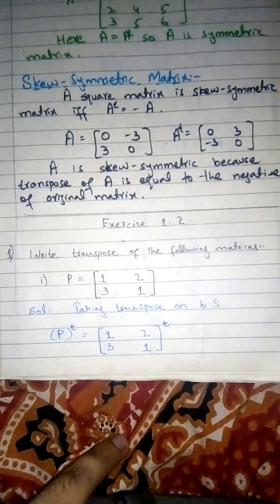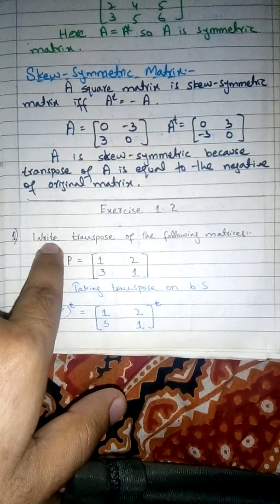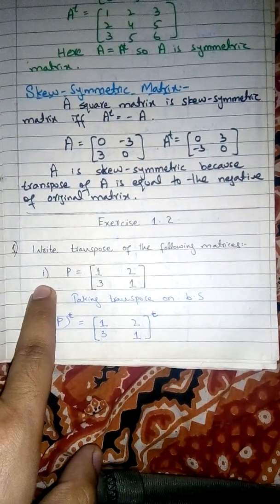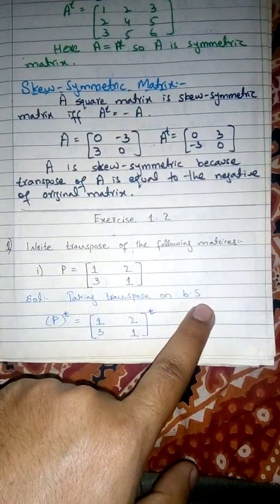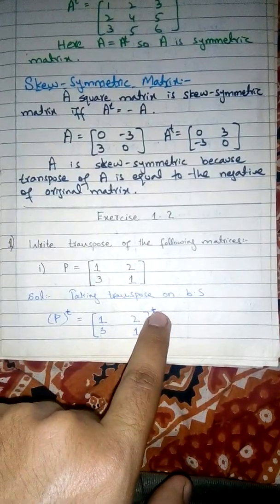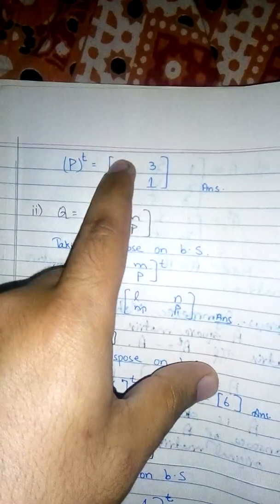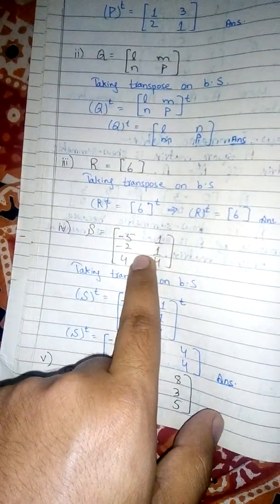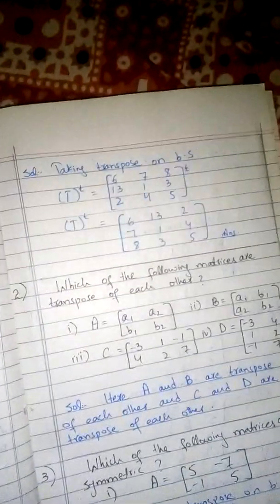Lecture#5 9th Class Mathematics Abbottabad Board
In this video i will discuss question#1 of exercise 1.2 of mathematics 9th class.

In this channel we will share each and every topic and questions of 9th class mathematics in our upcoming videos.

9th class
9th class maths
9th class mathematics
9th class abbottabad board
9th class maths abbottabad board
9th class mathematics Abbottabad board
9th class KPK Board
9th class maths KPK Board
9th Class Mathematics KPK Board